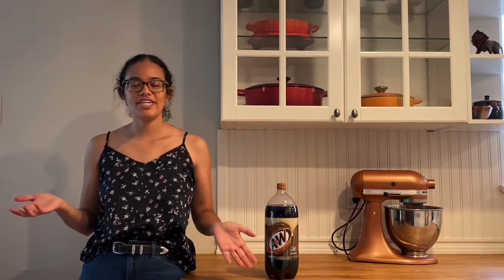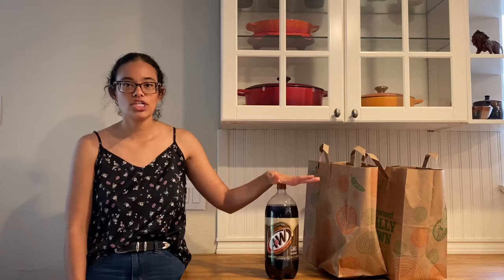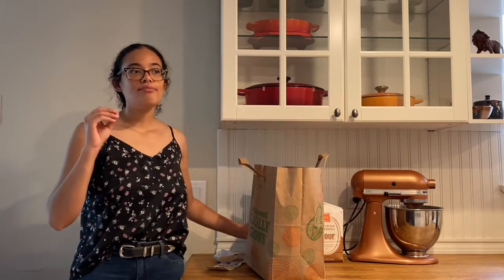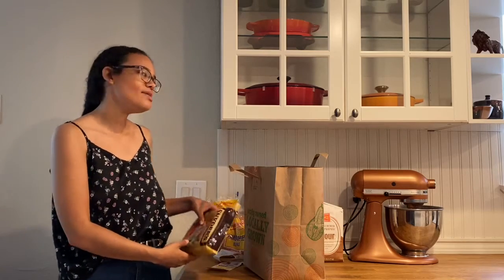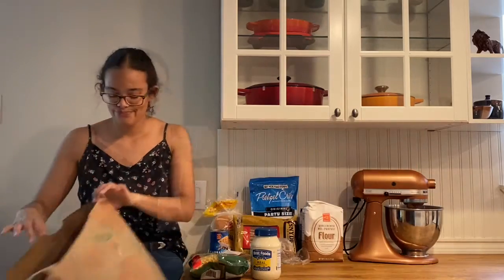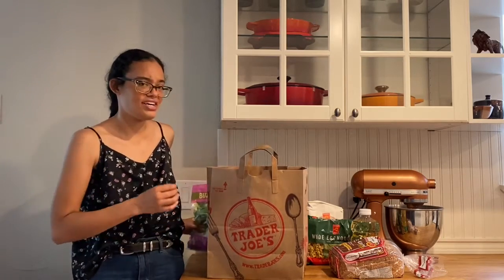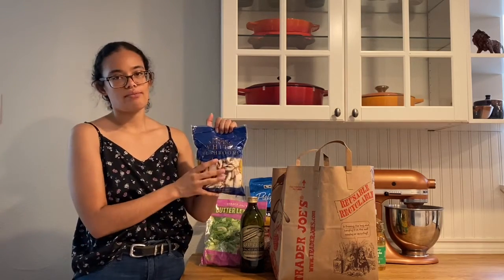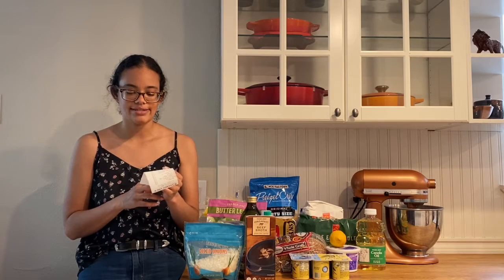Grocery Haul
Today I have a grocery haul for you from Save Mart and Trader Joe’s.

Meals:

Sunday- BBQ pulled pork sandwiches with cole slaw

Monday- Beef stroganoff

Tuesday- Crispy chicken sandwiches with asparagus

Wednesday- Steak, brussel sprouts, and cornbread muffins

Thursday- Chicken and broccoli stir fry

Friday- Leftovers